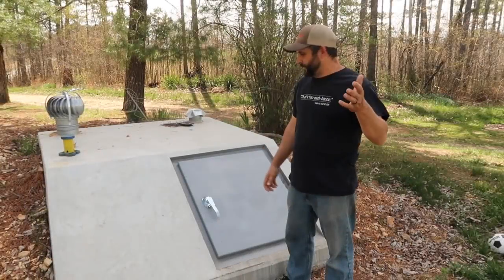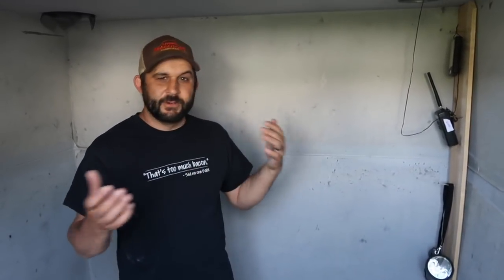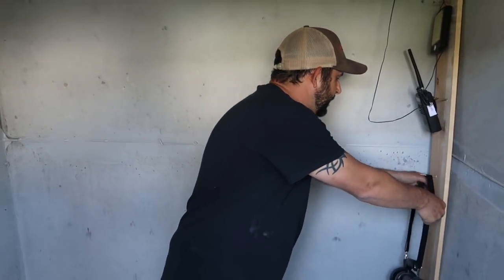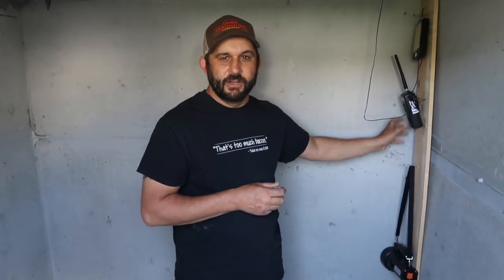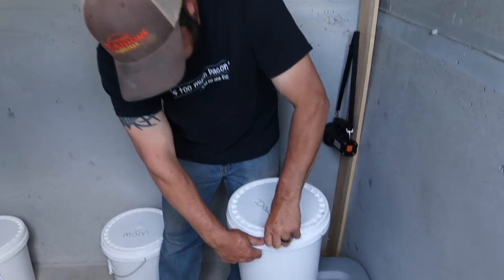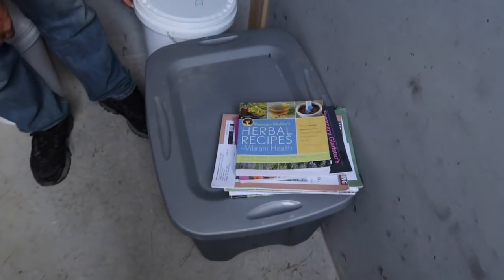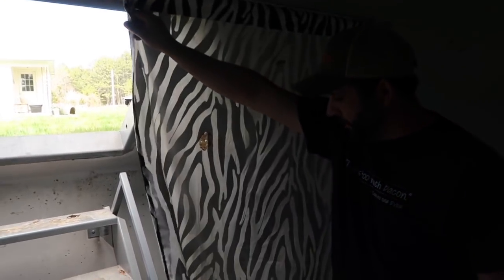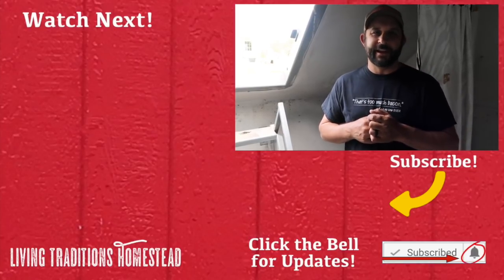Getting the Bunker Ready for Tornado Season.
It's spring time in Missouri and that means that tornado season has officially started.  We try to be as prepared as possible and having the storm shelter organized and fully stocked is a top priority this time of year.

Etsy Shop